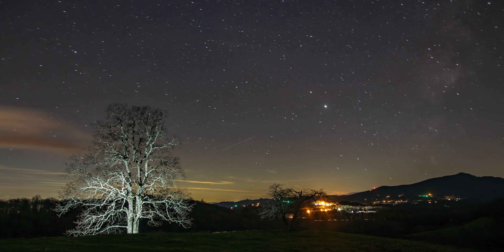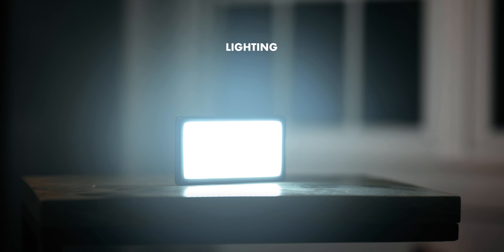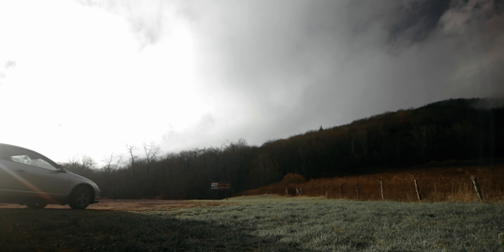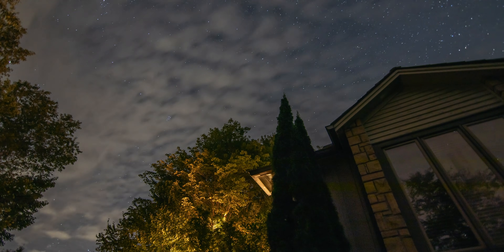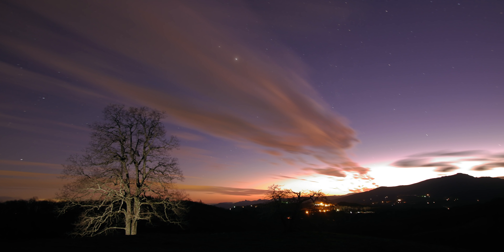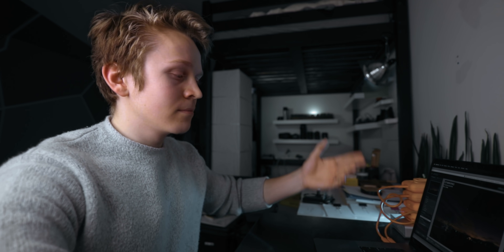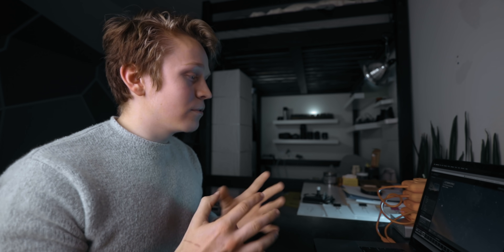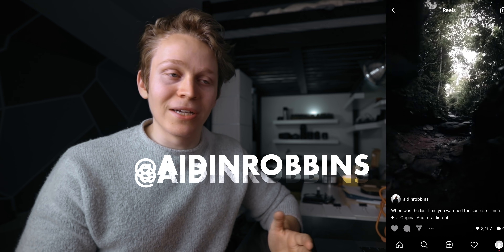How to Shoot a Great NIGHTLAPSE - Astrophotography Tutorial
Lume Cube Panel Pro is launching with only 1,000 units at $30 off.

Capturing the night sky is a challenging, yet incredibly rewarding form of photography. This week I'm sharing my entire process for capturing a SICK nightlapse- from locating the milky way to nailing your camera settings and edit for the best result, this video details everything you need to know to get started with astrophotography.

✏️Fonts used:
Uni Sans
Oswald
Futura